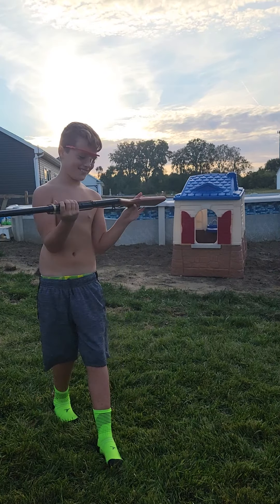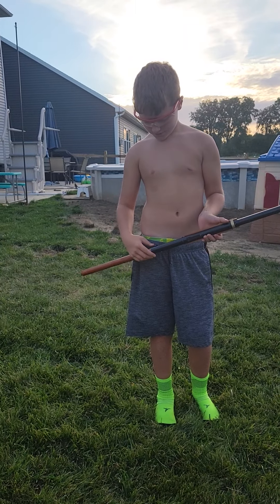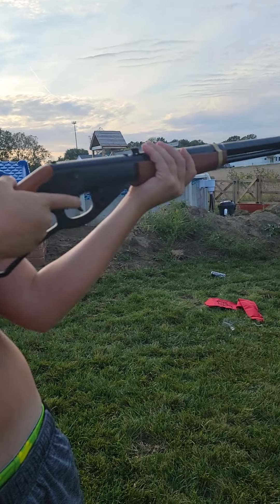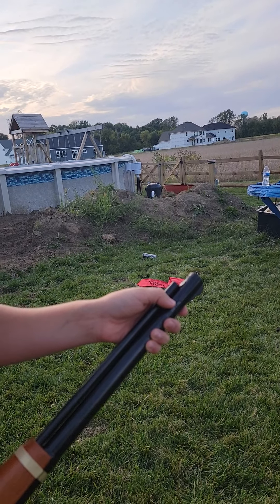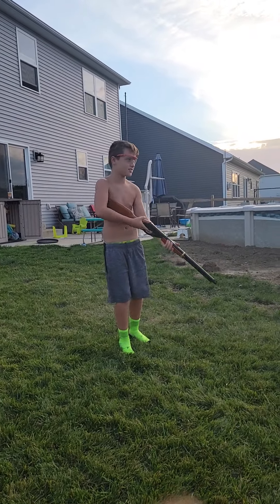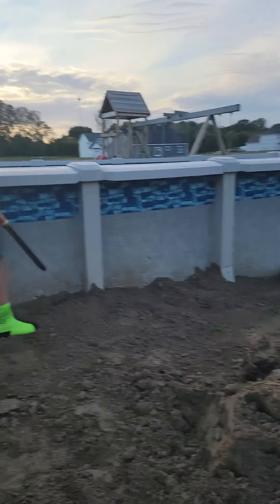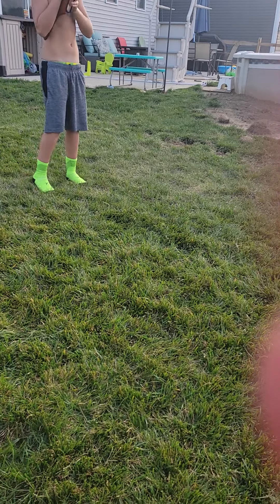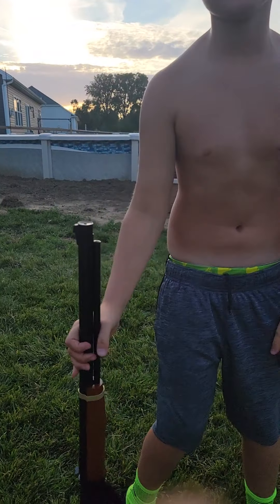red ryder bb gun action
bang